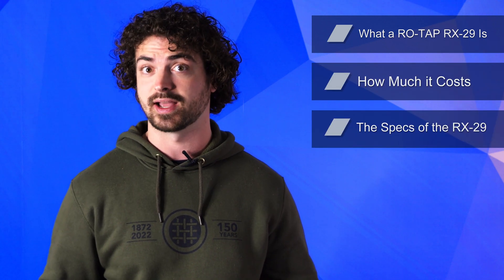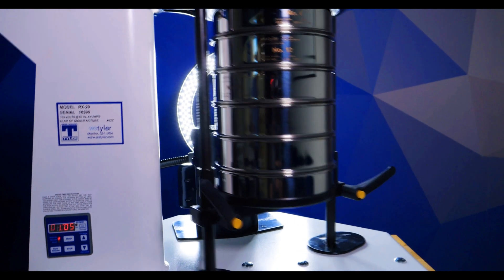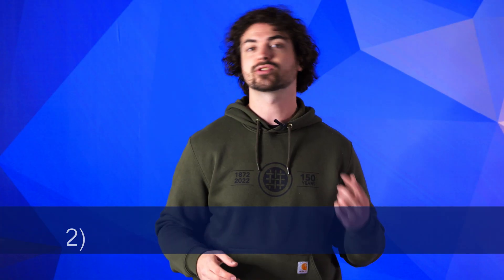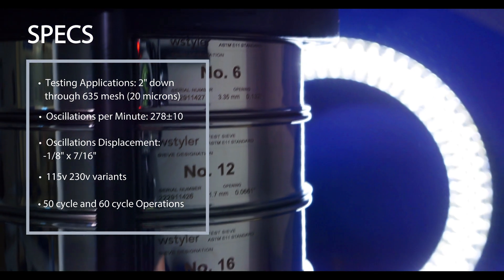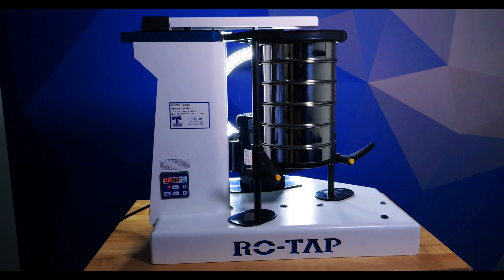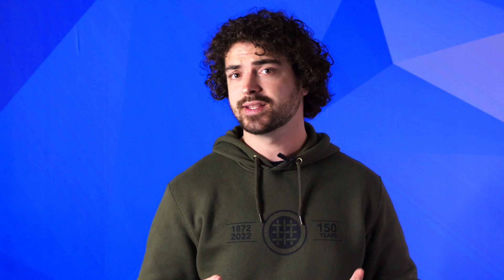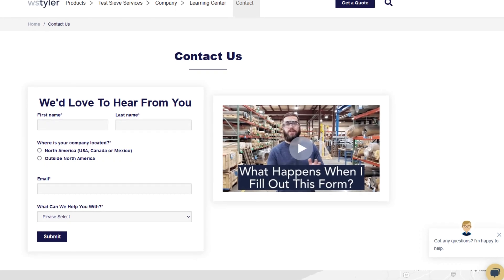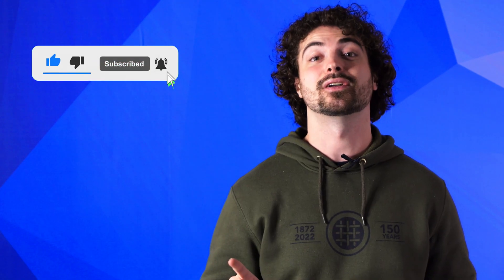What is the RO-TAP RX-29?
Not sure what the RO-TAP RX-29 is or its specifications? In this video, Andrew Kotlar gives a full overview of the costs, specs, and how it works.
0:00 Introduction
0:52 What is the RO-TAP RX-29?
1:13 How Much Does the RX-29 Cost?
1:27 RX-29 Specs
2:01 RX-29 Operation
2:34 What are the Pros?
3:03 What are the Cons?
3:41 Outro and Information